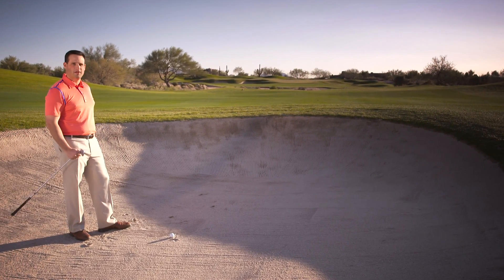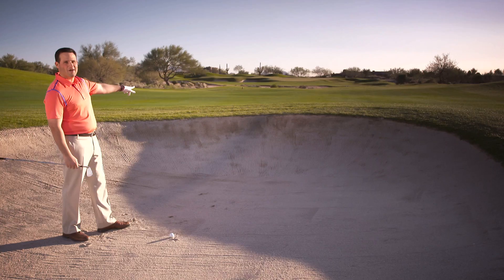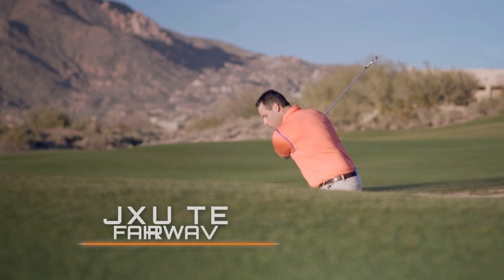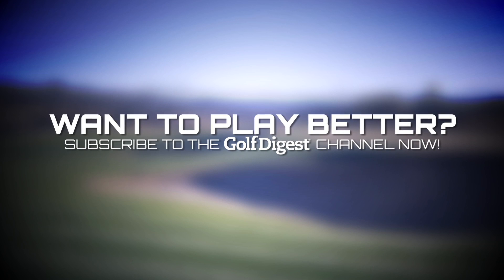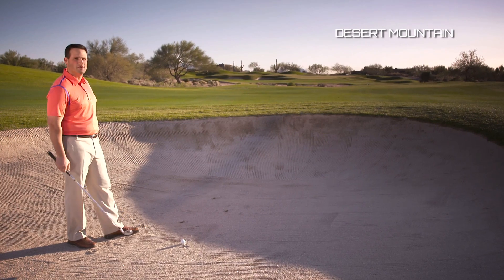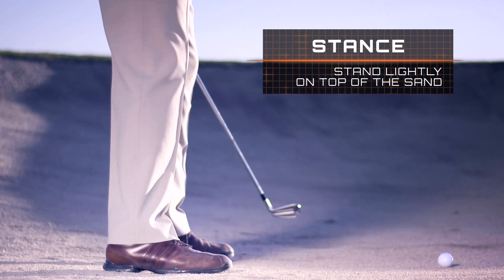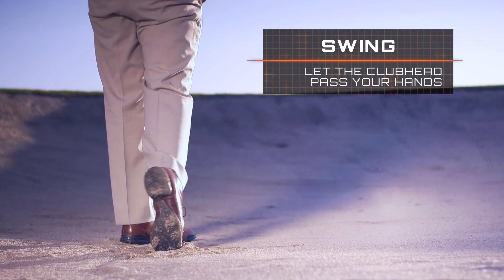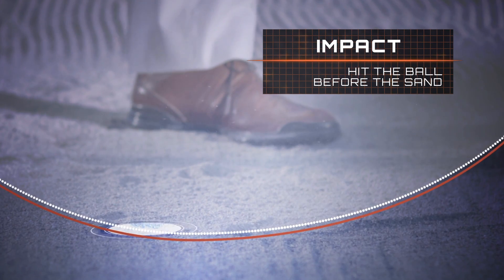How to Hit a Tough Fairway Bunker-NerveWrackers: Golf's Scariest Shots-Golf Digest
You’re in a fairway bunker with a huge lip in front of you. Jason Birnbaum shows you how to handle the difficult shot so you can get back on the green.

Starring: Jason Birnbaum